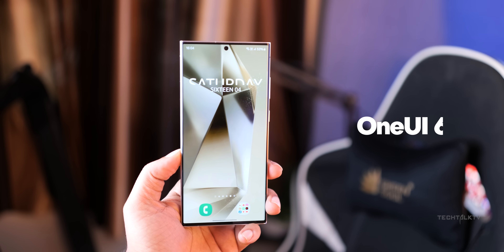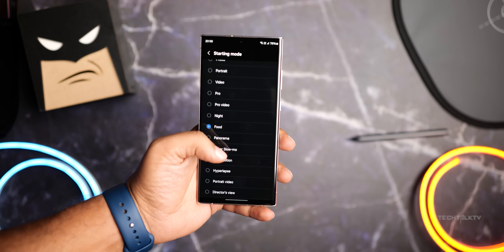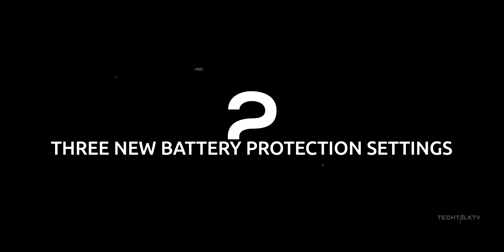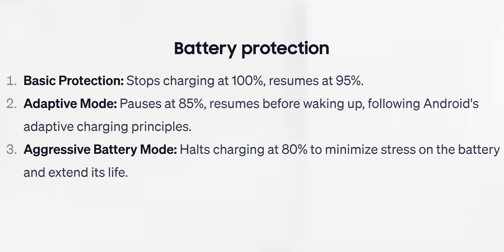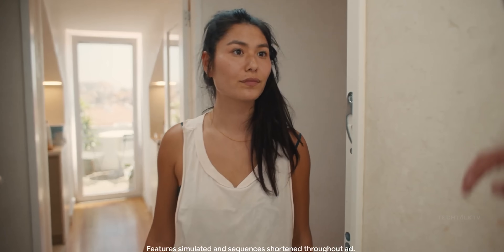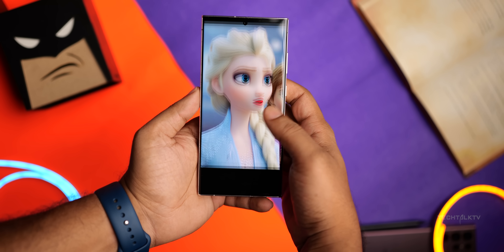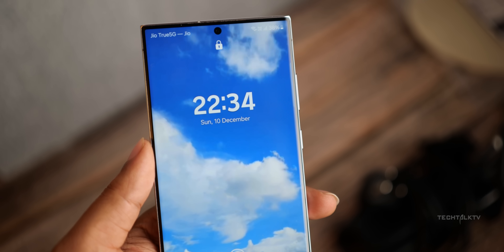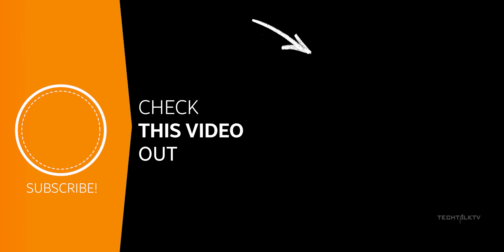Samsung Galaxy S24 Ultra - WOW! One UI 6.1 is MASSIVE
Samsung Galaxy S24 Ultra will have One UI 6.1 and it brings some massive upgrades to the Galaxy S24 lineup. So here are 10 of those features on the Galaxy S24 Ultra that make the update even bigger than its predecessor. Samsung will launch the Galaxy S24 Ultra on January 17th in the United States.